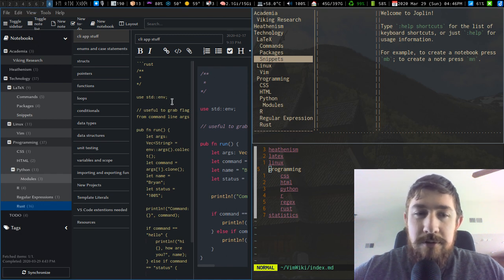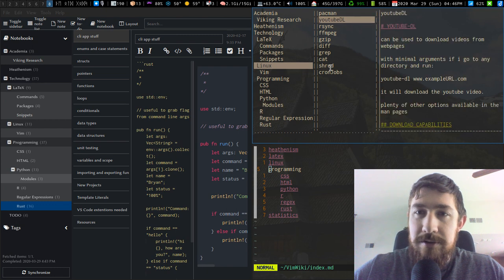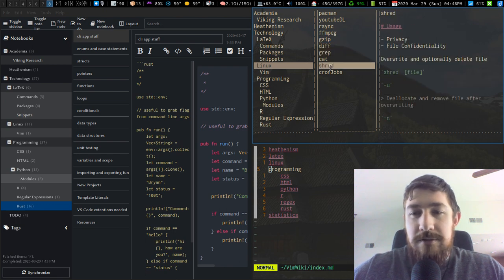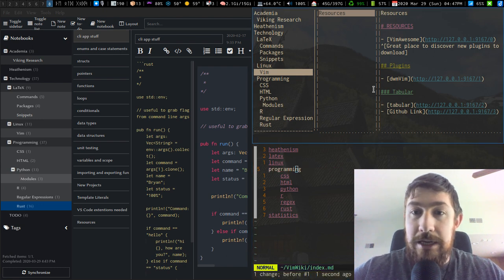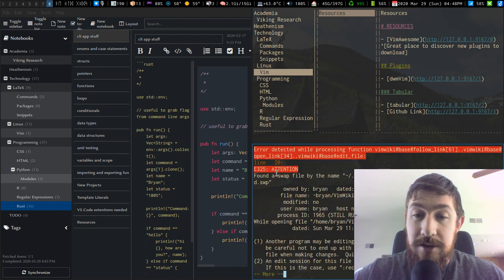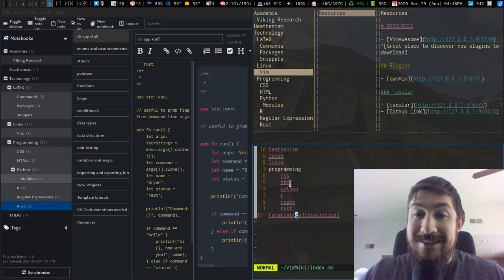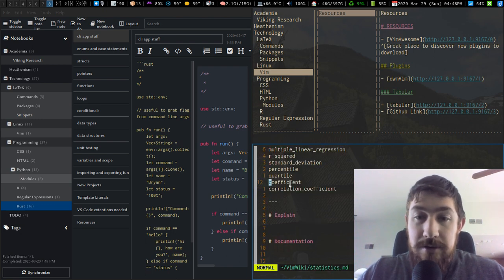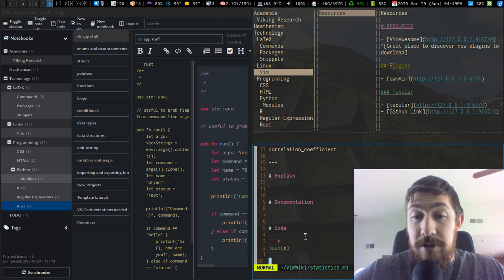Friendship Ended With Joplin, VimWiki is my Best Friend